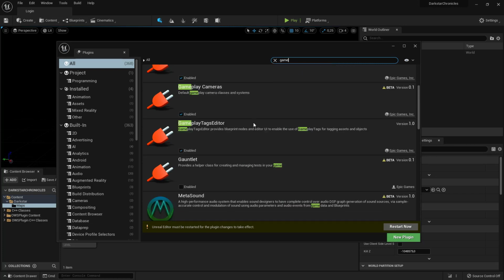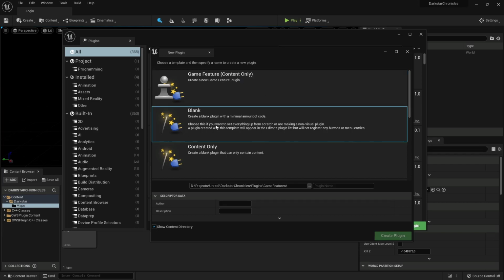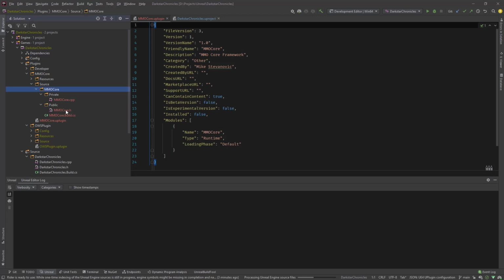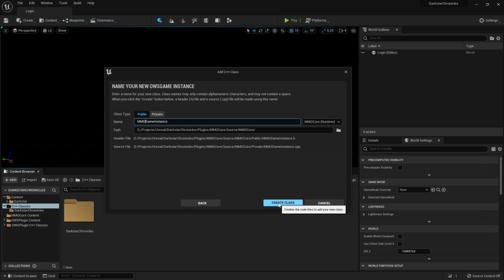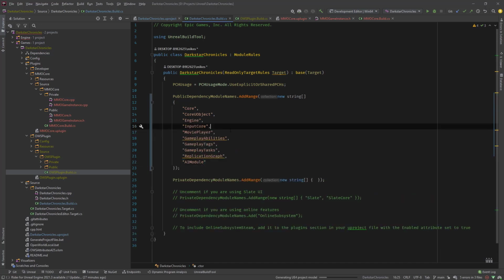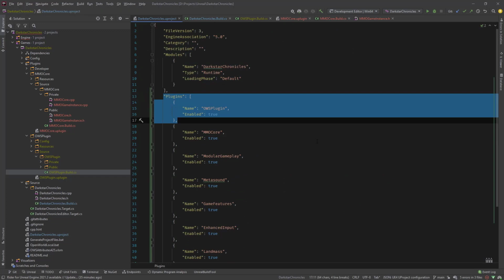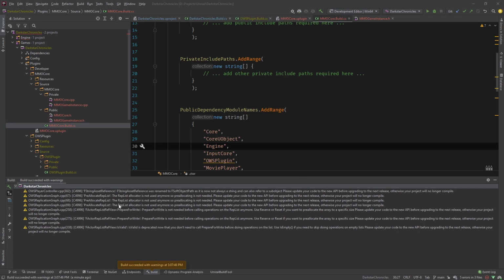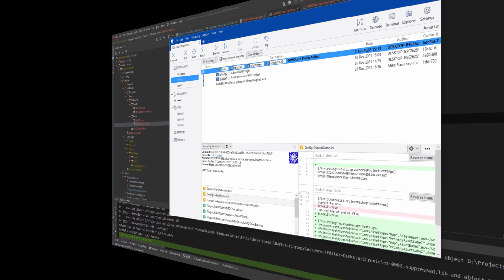UE5 Sci-Fi MMO Development Series - Episode 4 - Plugin Creation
In this video we are going to enable all Unreal Plugins we will be going to use in the series, and then we are creating our own Plugin as a base for our code as a reusable framework. We are going to create an initial class that inherits from an OWS Class and configure the project and the plugin, adding all necessary dependencies, to get everything compiled and working.
This series will create an Open World Multiplayer Scifi MMO Game prototype, or for short a kind of MMORPG Prototype over a long period of time covering the implementation of a lot of MMO mechanics and creating the Game Art in Blender. So be part of this Epic Journey on my channel.
Intro: 00:00 - 00:24
Enable Unreal Plugins: 00:25 - 03:16
Create Plugin: 03:17 - 07:39
Create Initial Class: 07:40 - 10:30
Configure Plugin: 10:31 - 19:33
Commit Changes: 19:34 - 20:49
Outro: 20:50 - 21:41
UE5
Unreal Engine 5